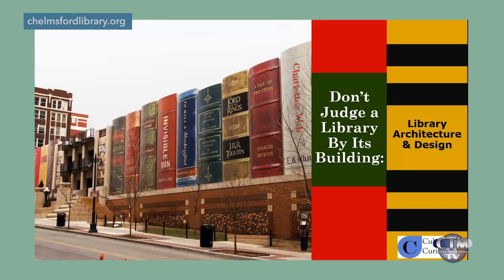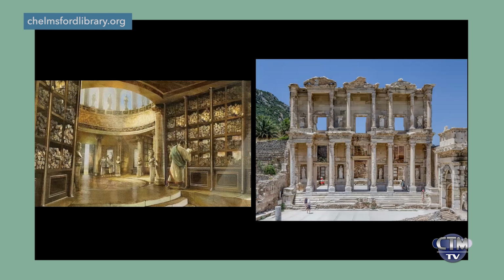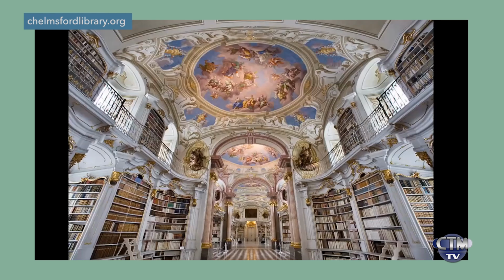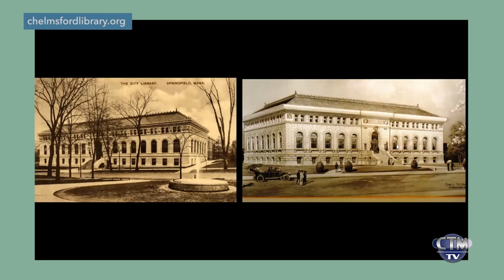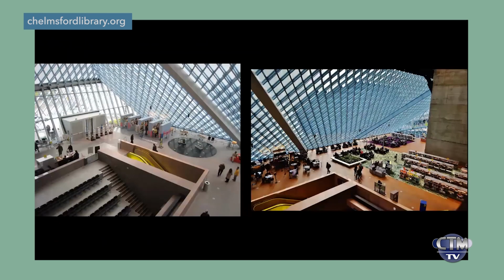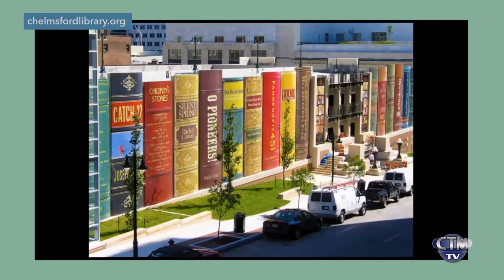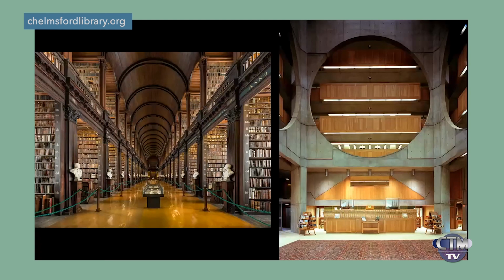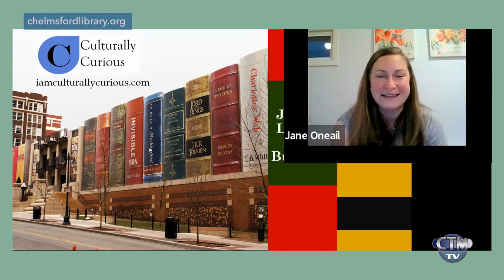Library Hour: Architecture and Design of Libraries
Jane Oneail from Culturally Curious with a compelling presentation on the architecture and design of libraries. Originally presented via Zoom.